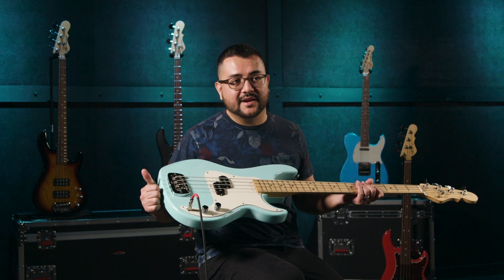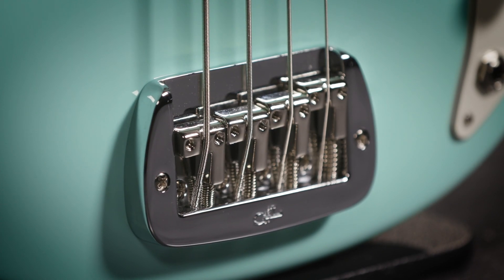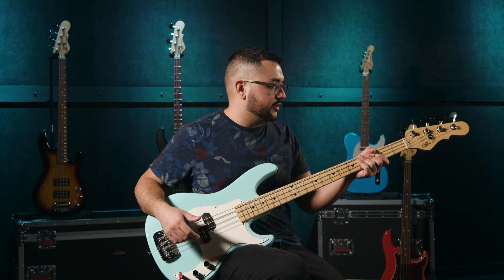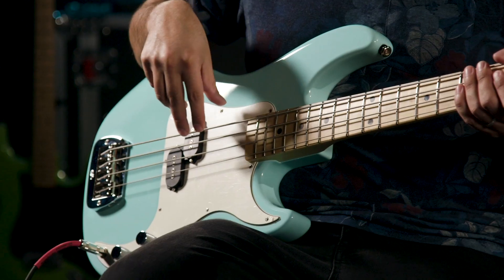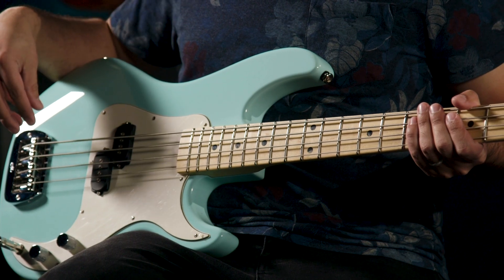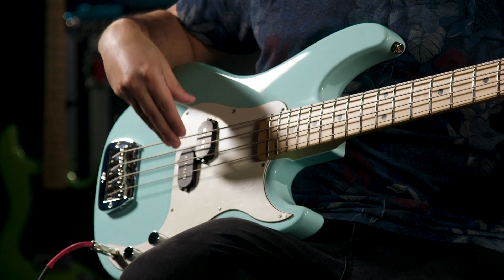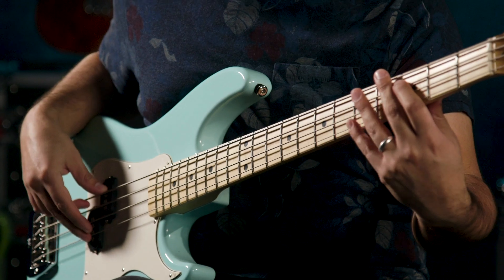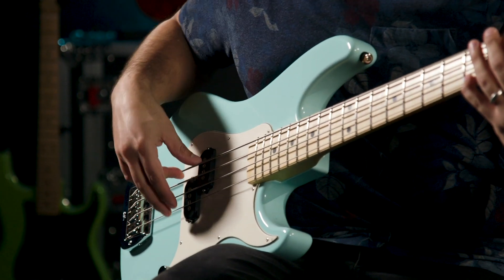G&L Fullerton Deluxe SB-1 Electric Bass Demo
Sweetwater Sales Engineer Ben Jimenez presents the G&L Fullerton Deluxe SB-1 electric bass. Today's G&L SB-1 Fullerton Deluxe electric bass is a reimagining of the 1985 SB-1. It features a split MFD pickup with powerful magnets and adjustable polepieces to give you bone-crushing rock output and soul-stirring pop and soul "P" grooves with the twist of a knob or two. The SB-1's 34"-scale maple neck now sports a 12" radiused fingerboard for reduced risk of fretting out, along with a satin backing for unfettered access to all your favorite fret positions.

After you watch, check out Sweetwater.com today for all your music instrument and pro audio needs!